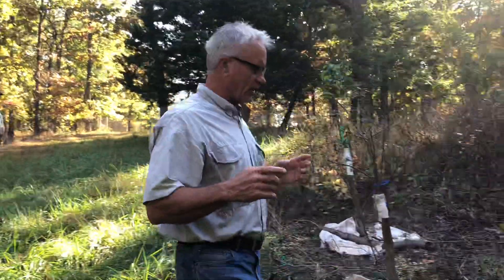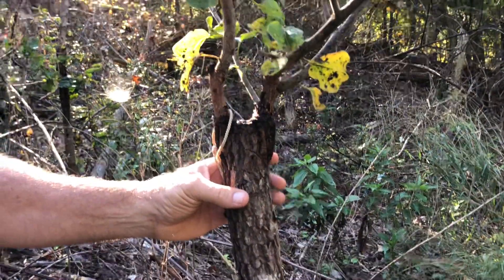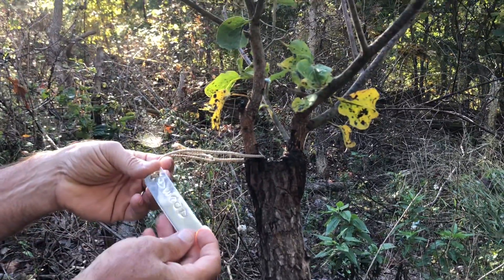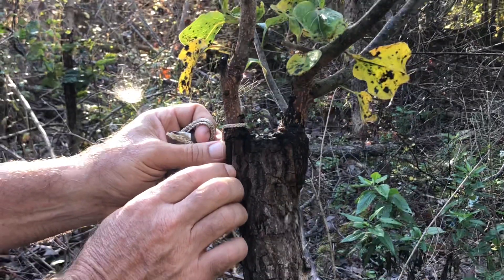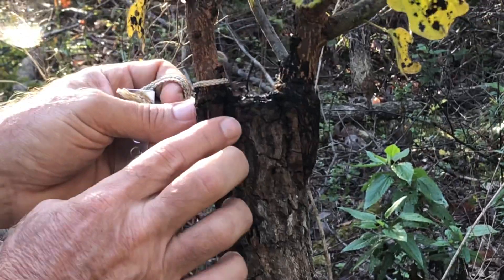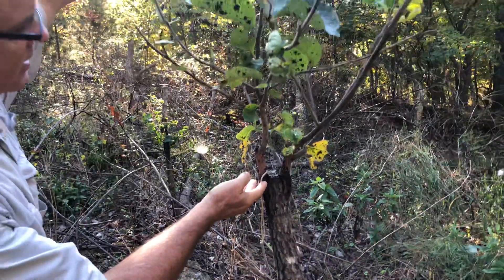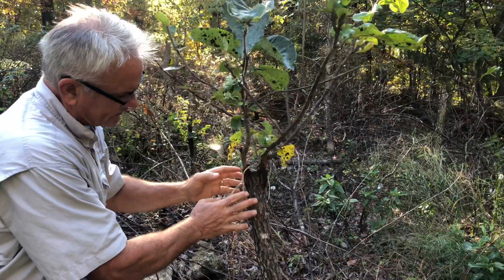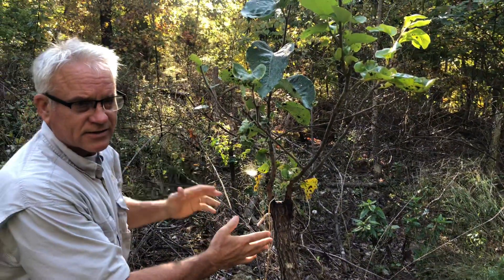Persimmon Bark Grafting Number 1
This video shows persimmon bark grafting on large diameter native saplings. Missouri area October 2020.